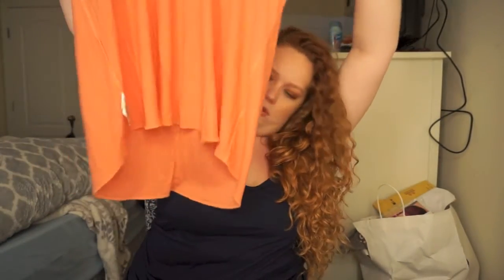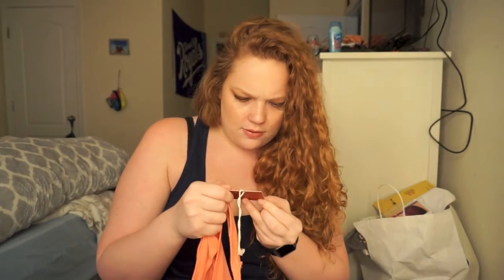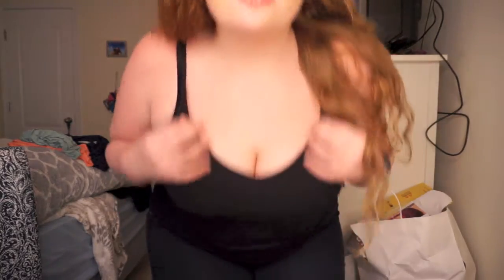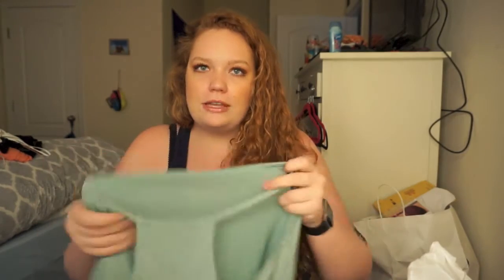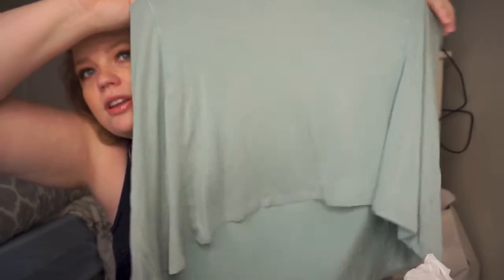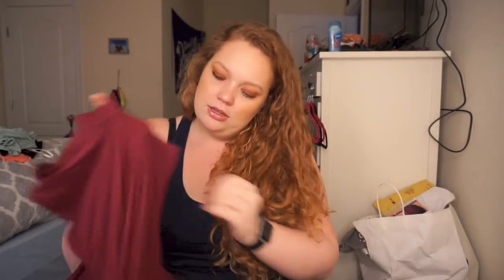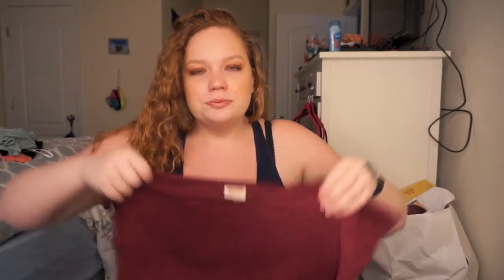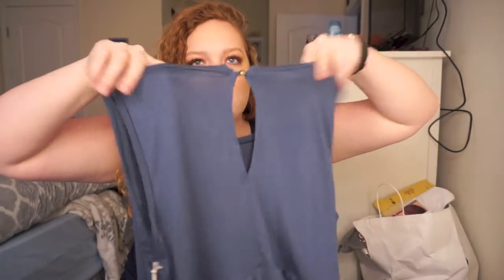Another Try On Haul Y'all || plus size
Hey guys. I did some more shopping... who woulda thought
got some cute stuff so i thought I would show y'all :)
happy Monday!!